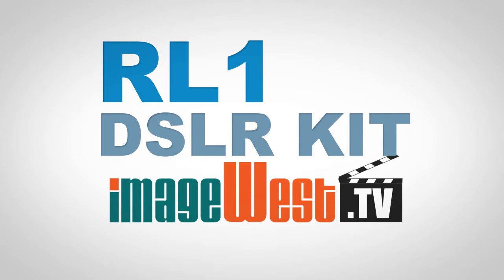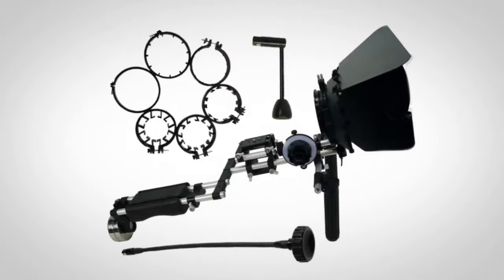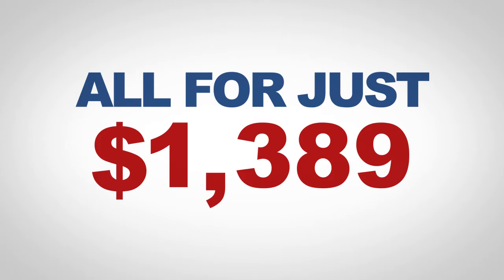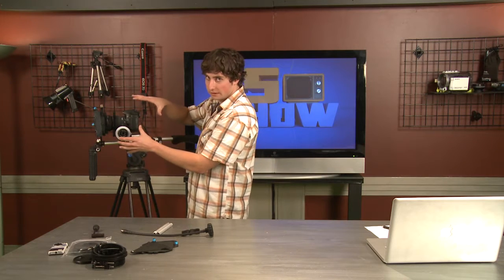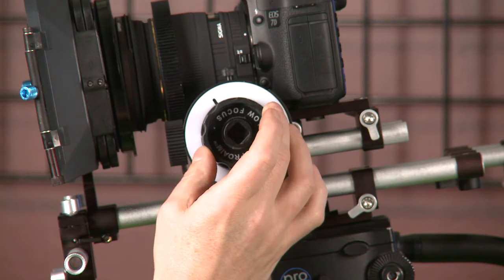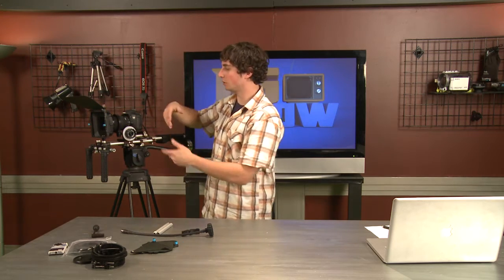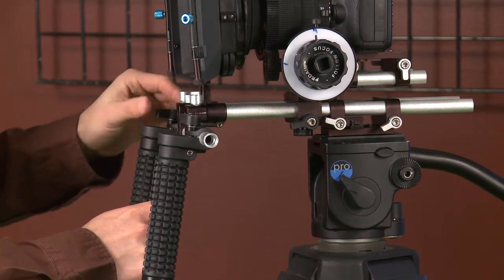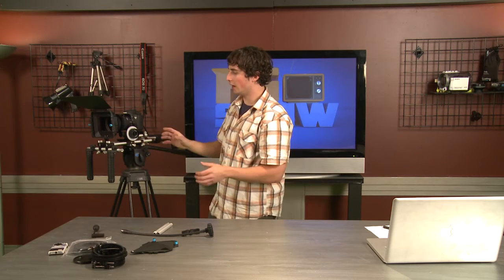RL-1 DSLR Camera Kit Review | F5 Show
A clip from the brand new F5 Show. Very first review of the RL-1 DSLR Camera Rig from Imagewest. The RL-1 is a full feature, affordable, camera rig for your DSLRs.